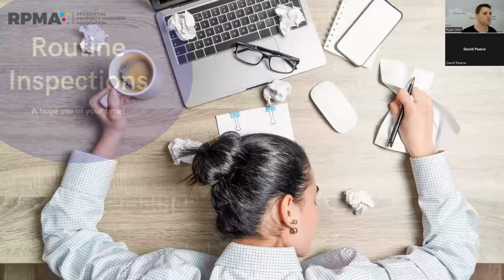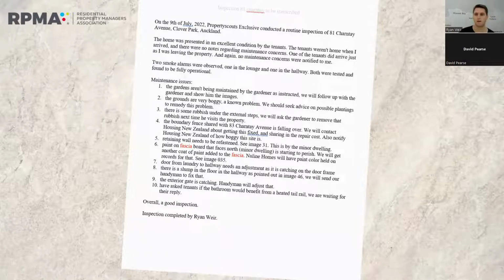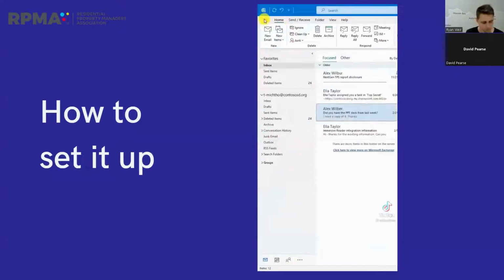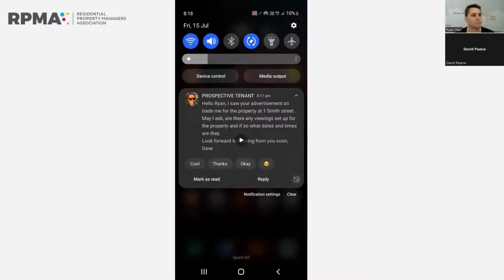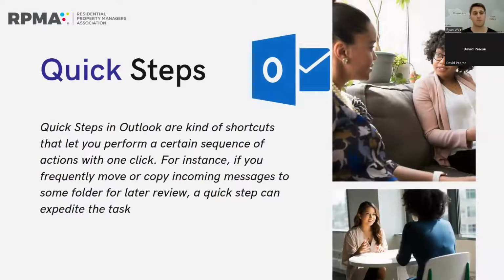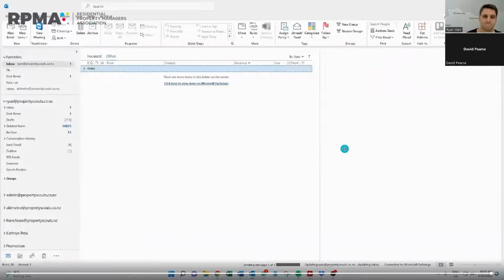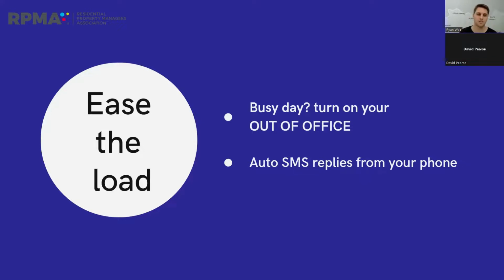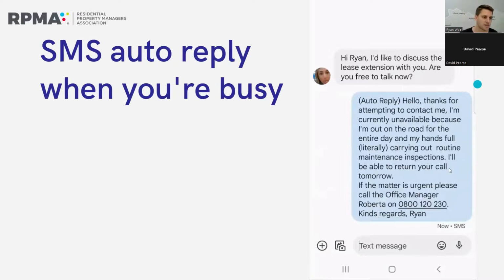RPMA Webinar by Ryan Weir Streamline your Admin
Ryan Weir, RPMA committee member and Propertyscouts NZ director explains various tactics on how to save Property Managers' time

2) Texpand: Text Expander
3) Quick Steps in Outlook
4) Do it later (auto replies on your phone)